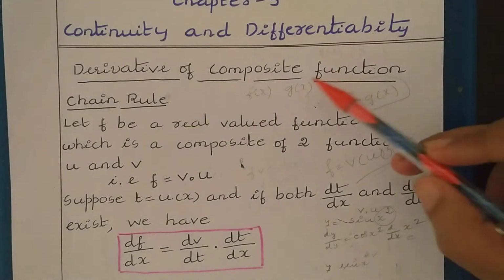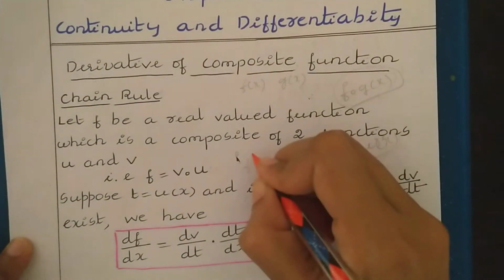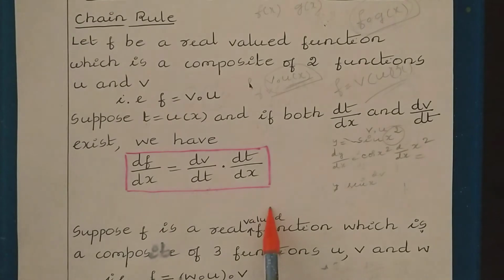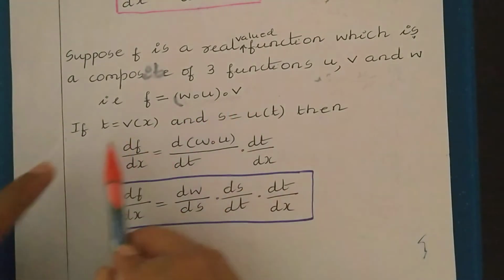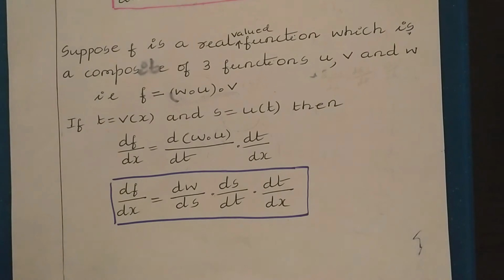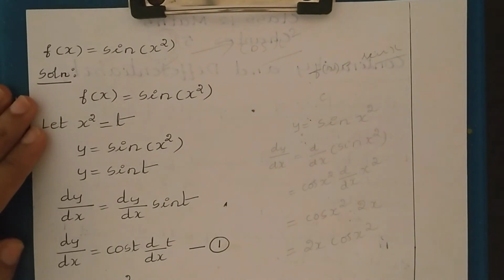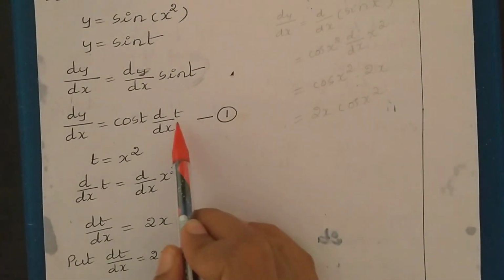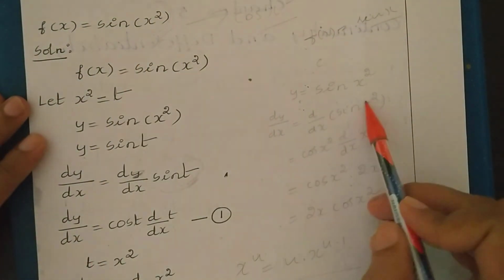15. Class 12 Maths: Chapter 5: Derivative of Composite Functions - Chain Rule